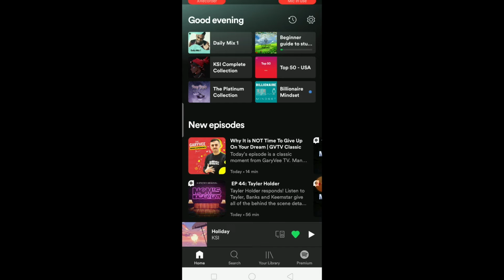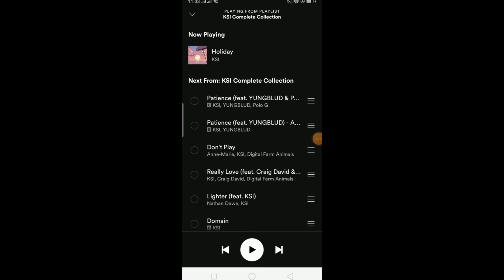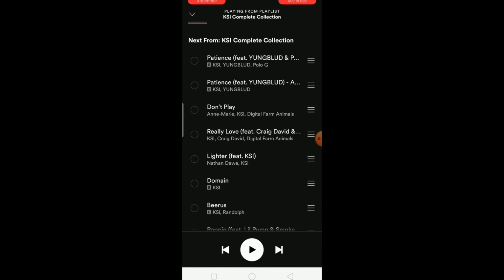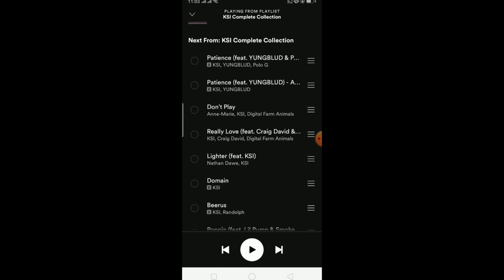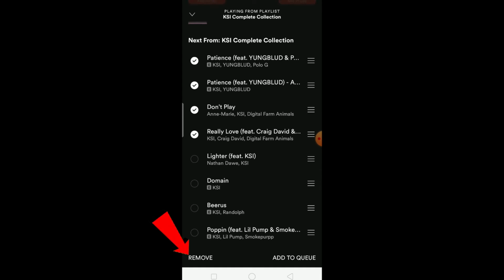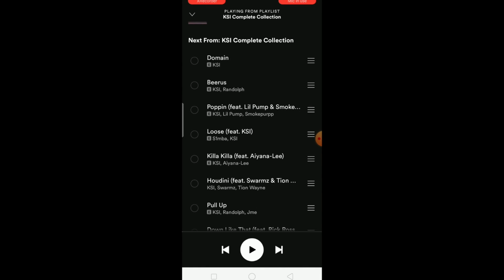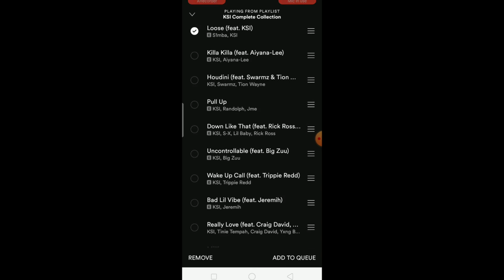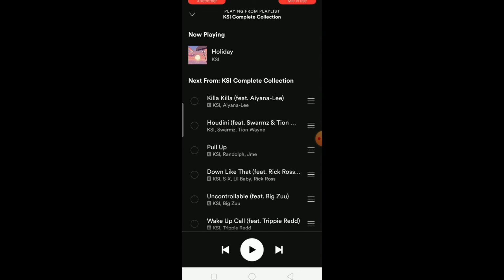How to Clear Your Spotify Queue (2021)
In this video, I'm going to show you how to get rid of the songs in your queue and reclaim some space.
This videos talk about clearing your spotify queue. It can be really overwhelming when you have hundreds or even thousands of songs queued up on spotify and it's just so hard to find what you're looking for because they are all mixed together in a big mess. So let me walk you through step by step how to clear out that pesky list once and for all!
1. Open Spotify on your computer
2. Click the ellipses in the top right corner and select "Your Library"
3. Select "My Music" and then click the three dots at the bottom of that page to access your playlist options
4. Select "Clear Playlist" and start over.